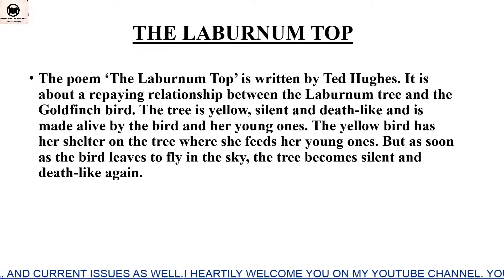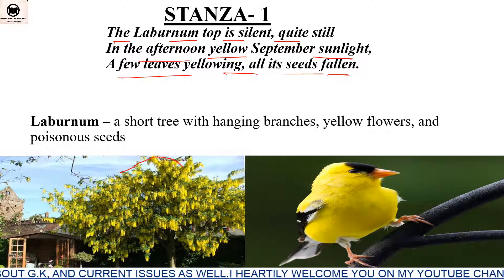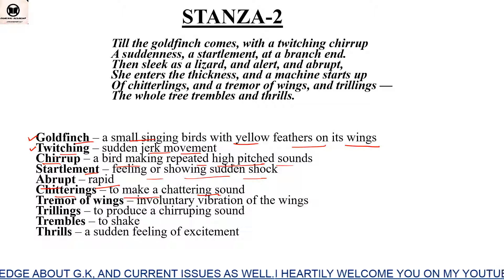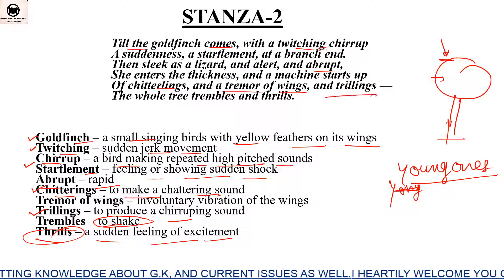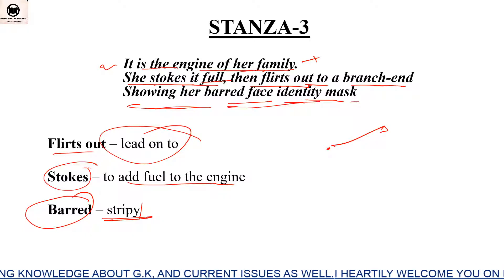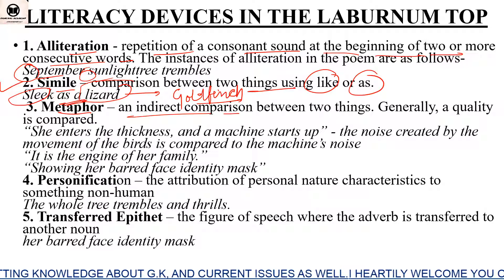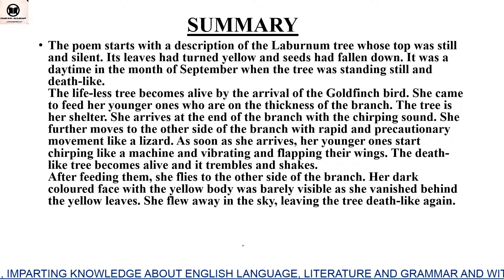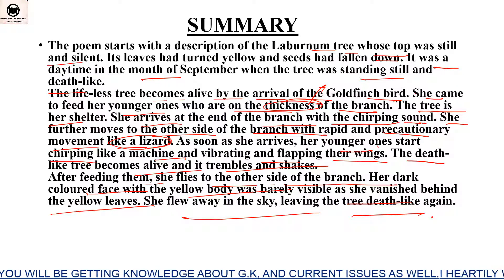THE LABURNUM TOP BY TED HUGHES CLASS XI CBSE BY DINESH SIR